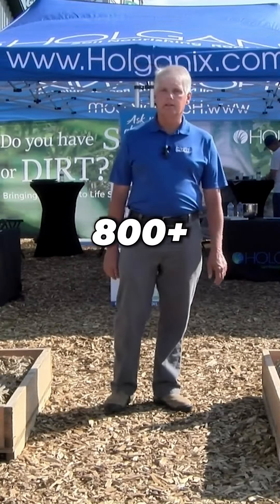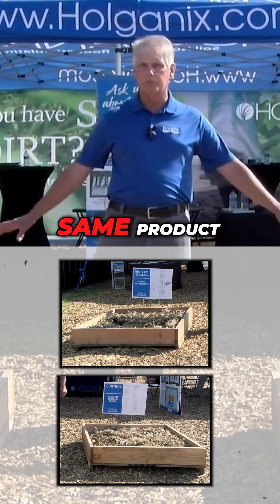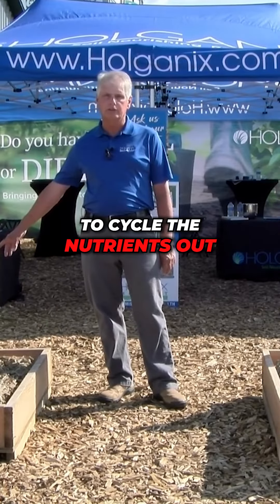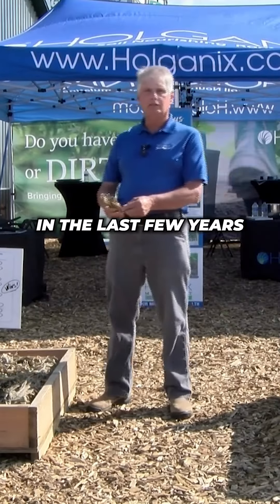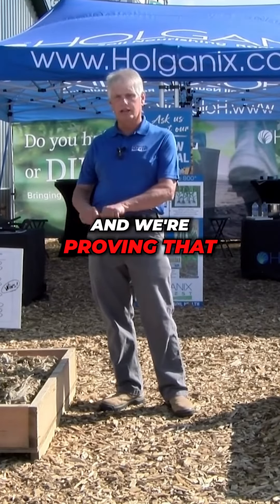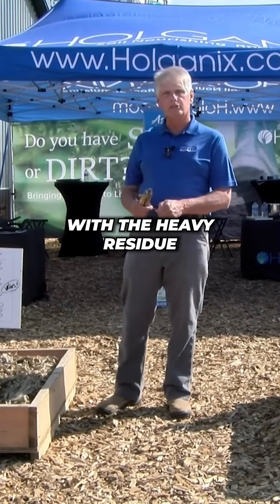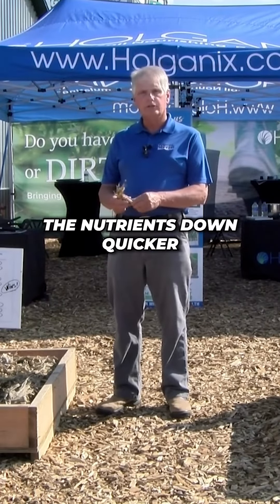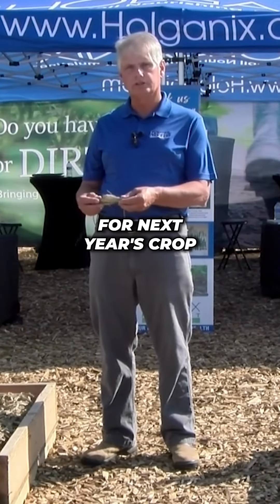How to break down heavy BT residue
Corn stover and other high stover crops have become harder and harder to get to break down and cycle nutrients.  @Holganix has a great solution.  Listen quick here when we caught up with them out at Husker Harvest Days.